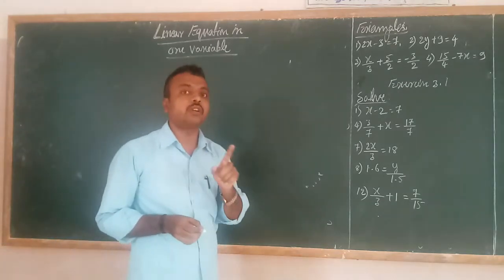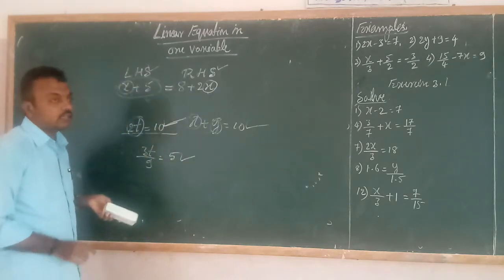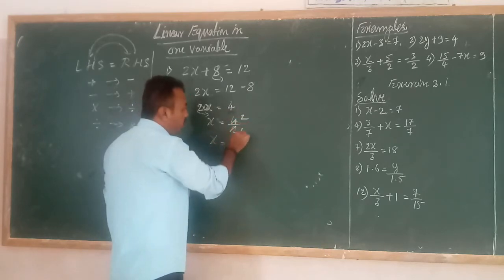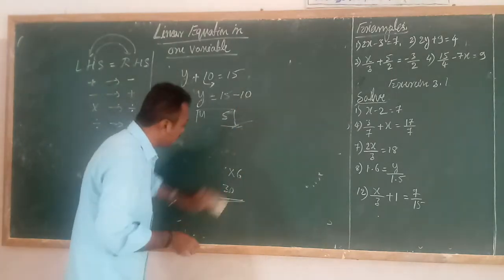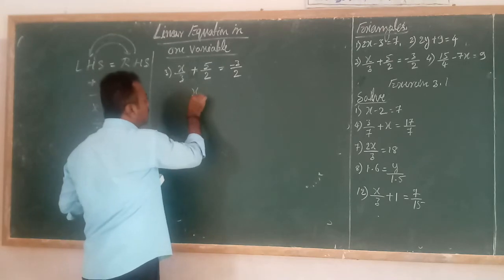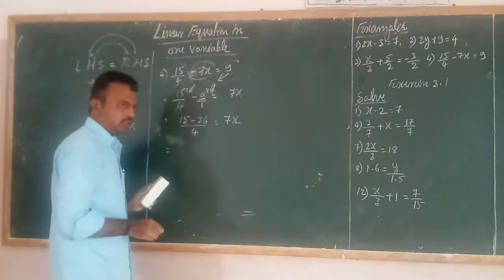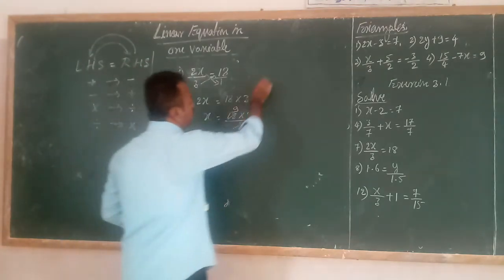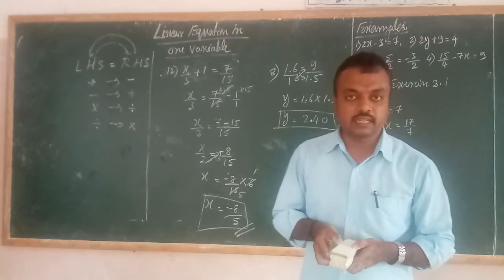8th Maths Linear Equation in one variable Part - 1 class by Halaswamy MS